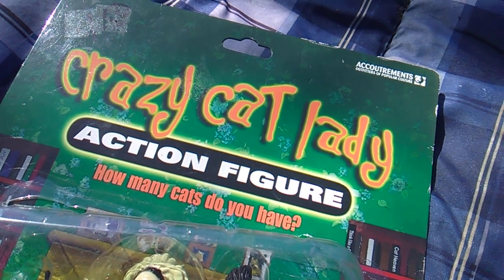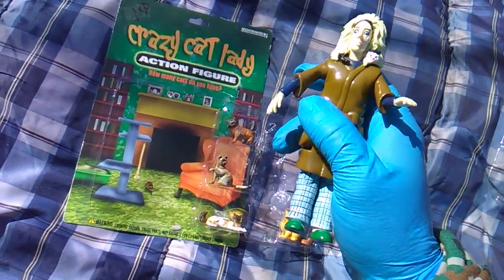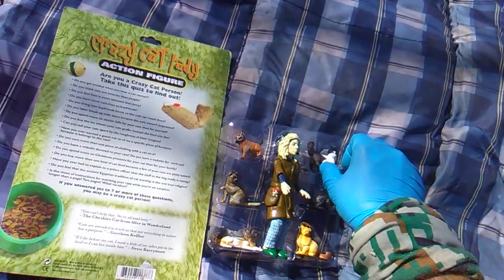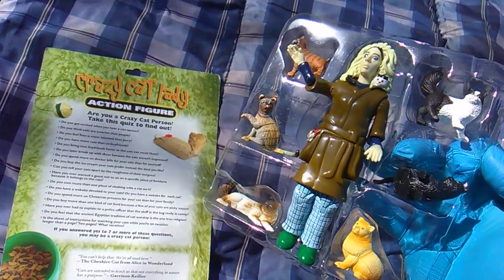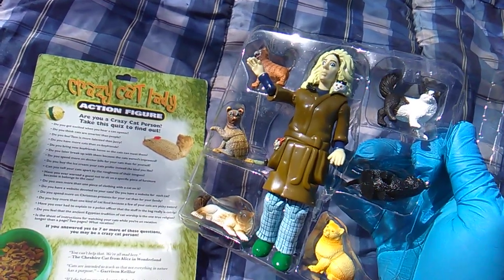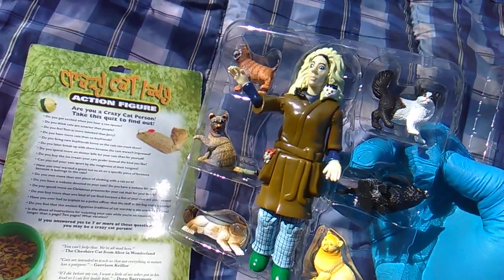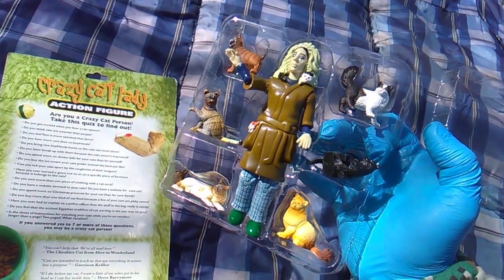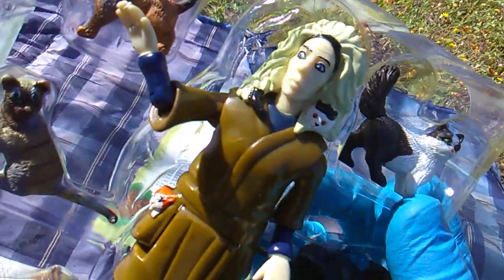Crazy Cat Lady! Action Figure by Accoutrements (2004)